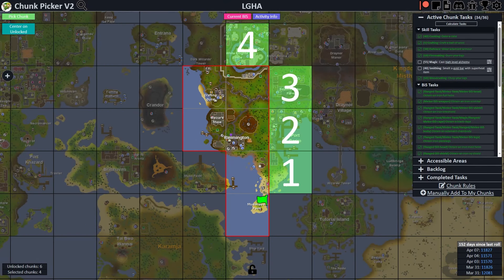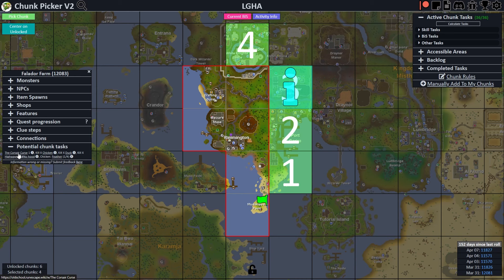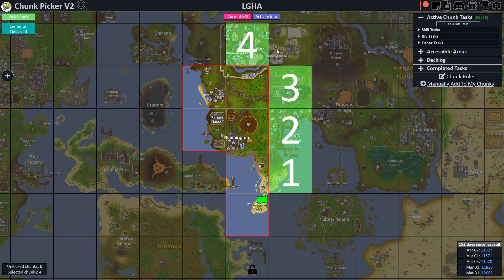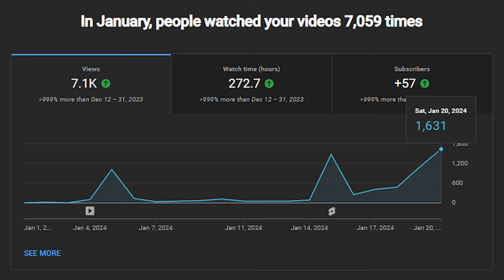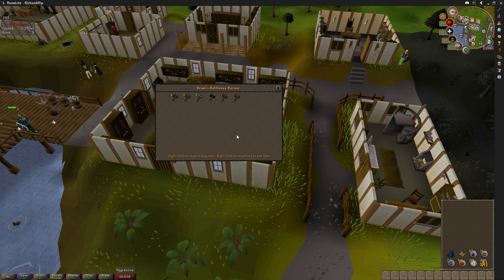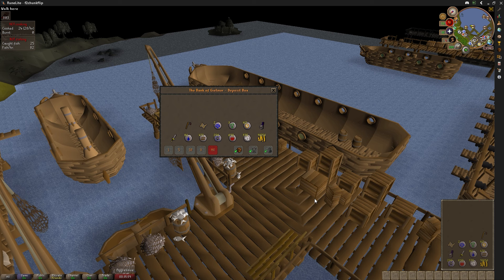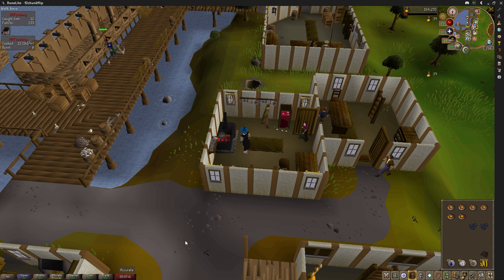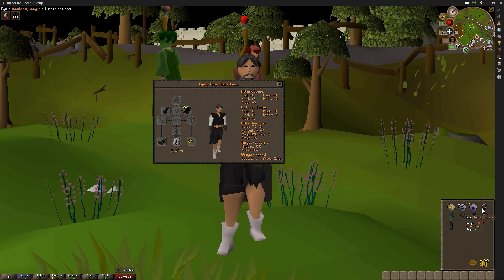My account lives off of rats...Shipwrecked Ep. 7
The wait is over! After five long months living off rat meat, slaying hobgoblin and training smithing and magic in the most inefficient way possible f2chunkflip finally gets to roll a new chunk. Luck for us we get some huge upgrades and set ourselves up for success during grinds to come. I hope you enjoy the outcome; I know I did!

0:00 Recap/Montage
0:57 Back to the chunk picker
12:33 Port Sarim at last!
22:26 Time to get cooking
27:22 Mini montage
28:03 Outro